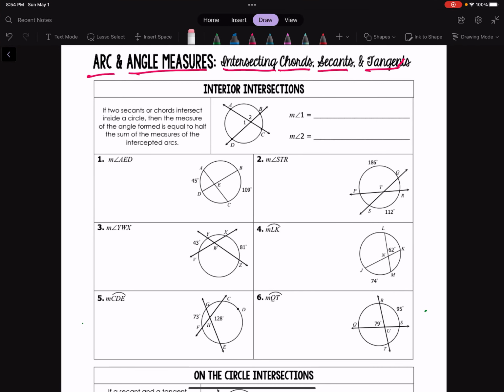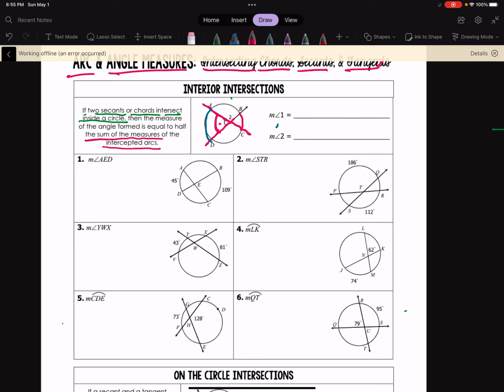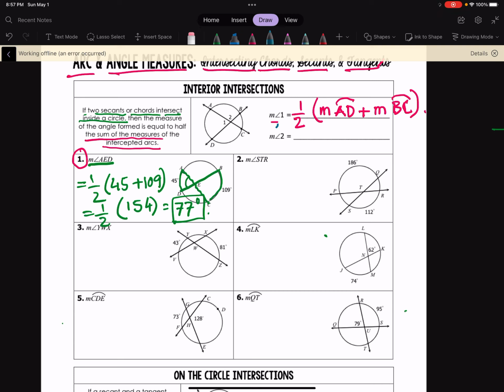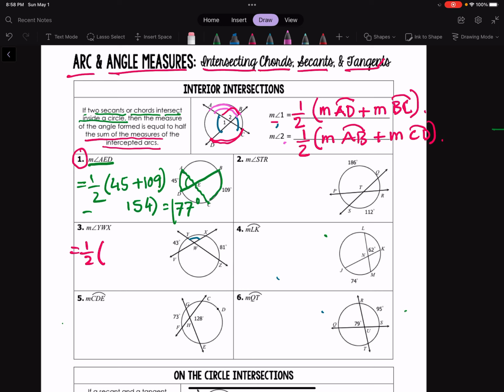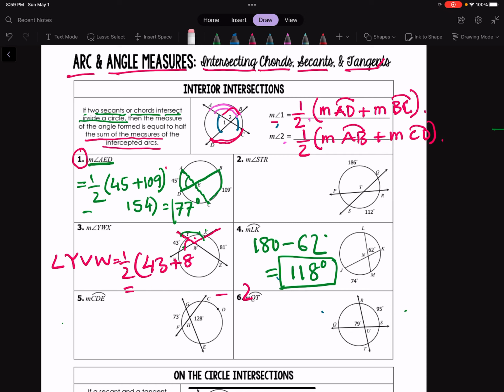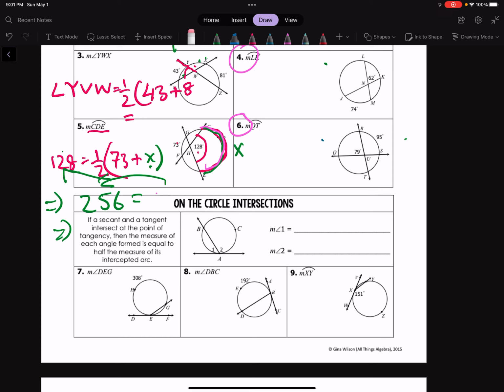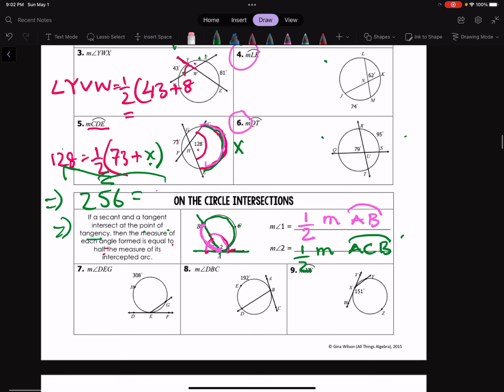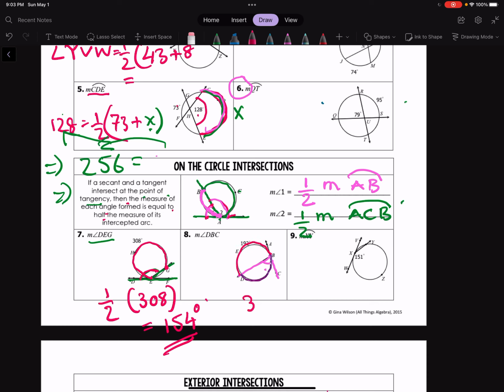Arc and angle measures: Intersecting chords, secants, and tangents.